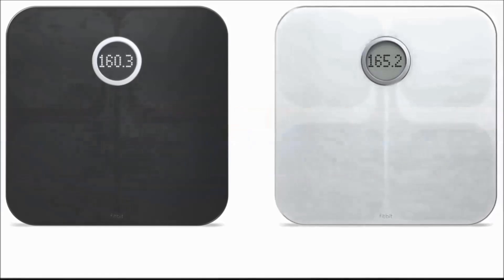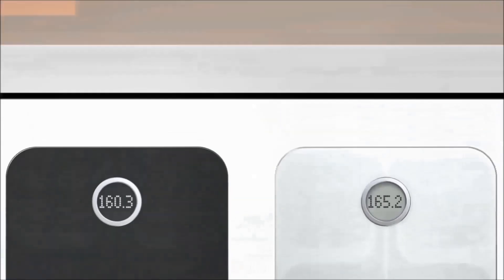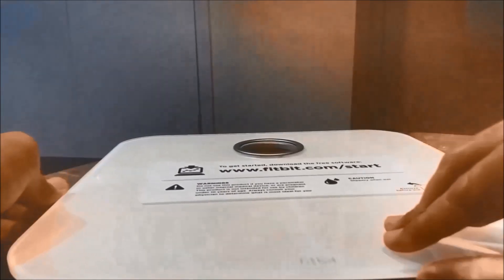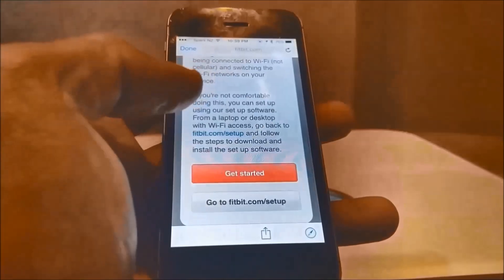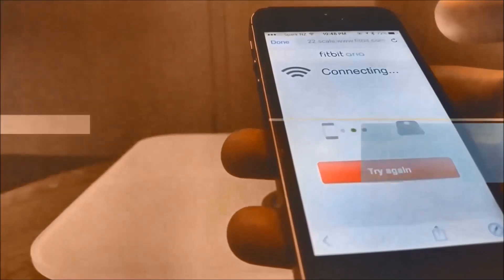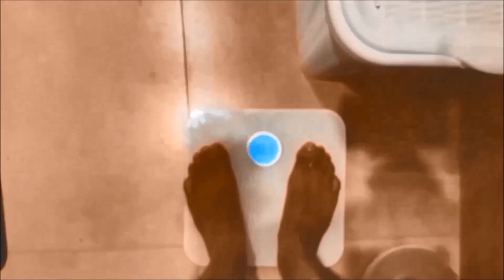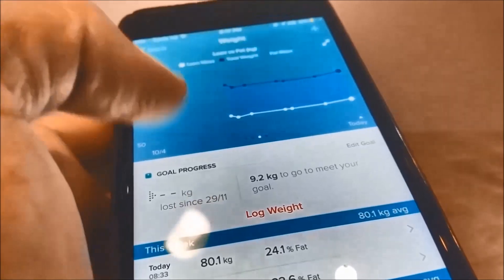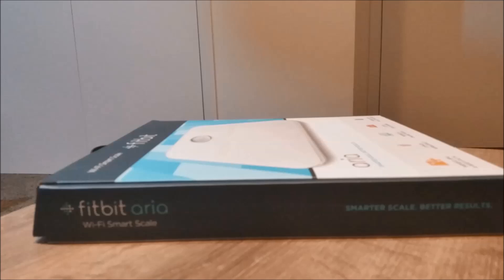fitbit aria review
fitbit aria

Weight + More
Tracks weight, body mass index (BMI), lean mass & body fat percentage
Multiple Users
Recognizes up to eight users & keeps individual results private
Charts + Graphs
Displays weight stats and progress trends in easy-to-read charts & graphs
Tracker Compatible
Works with Fitbit trackers and the Fitbit app so you can set goals and use Calorie Coaching to achieve them
Wireless Syncing
Sync stats wirelessly & automatically using your home Wi-Fi network
Sleek Design
Built with a polished glass surface, fit for every home